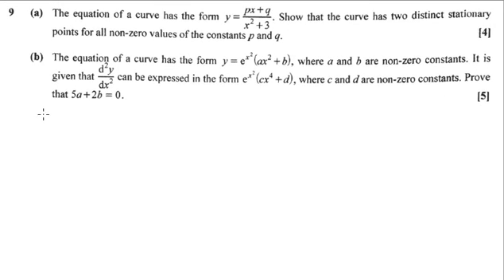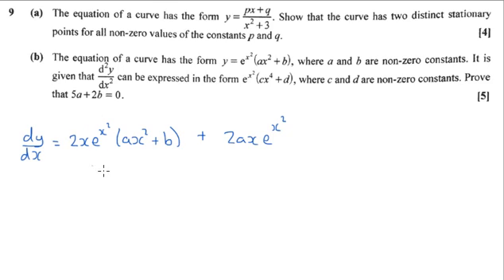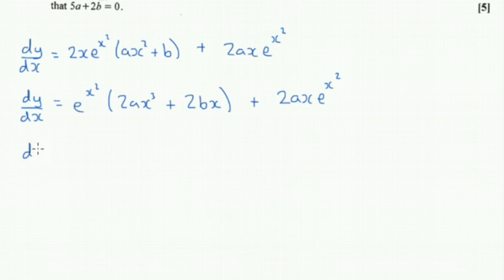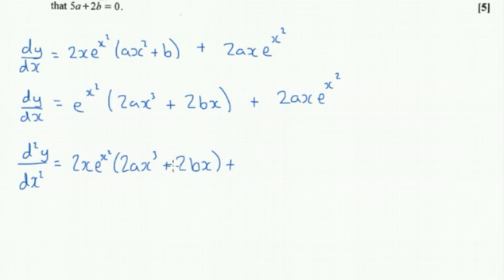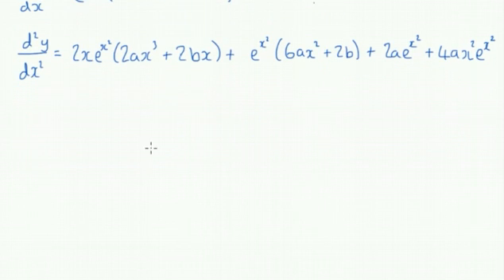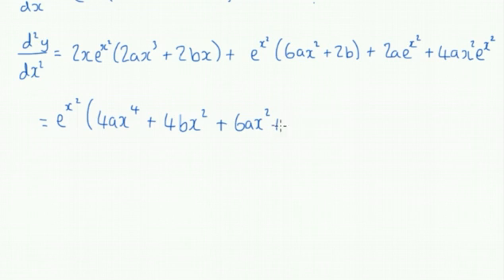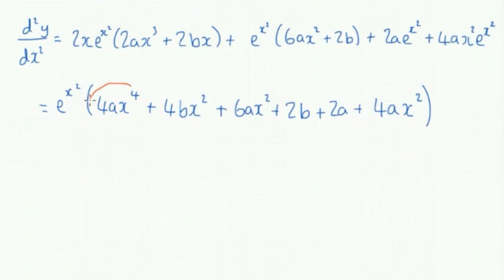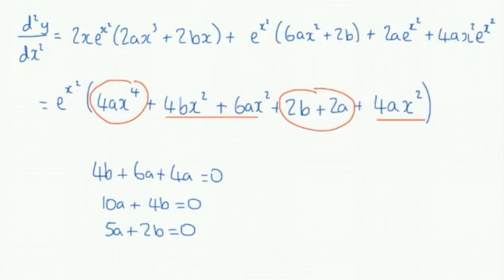NEW! OCR Core 3 2017 not MEI q9b